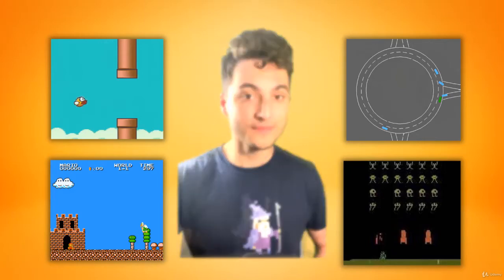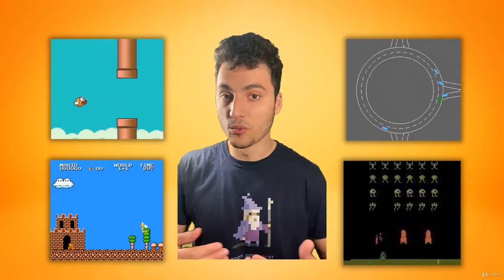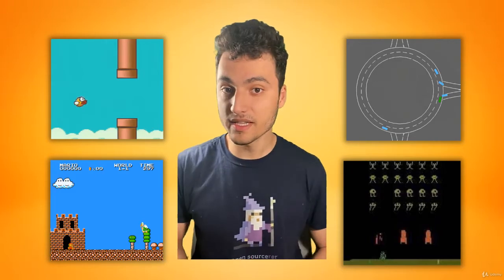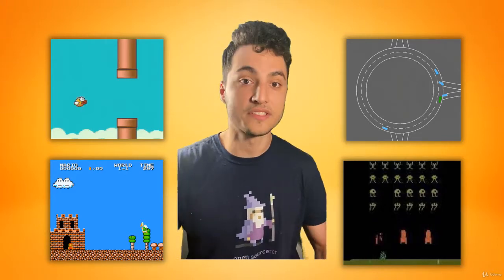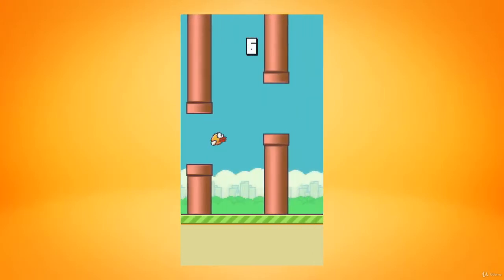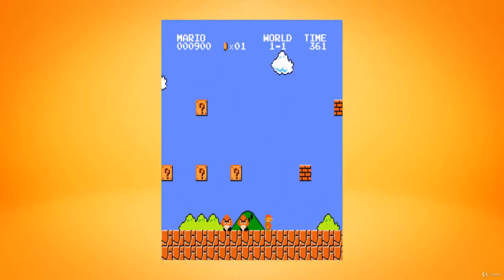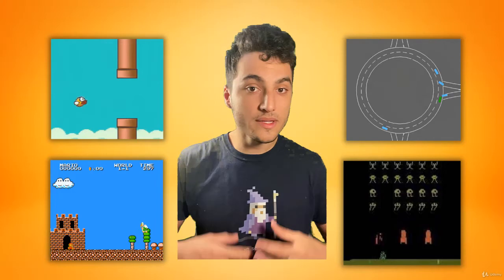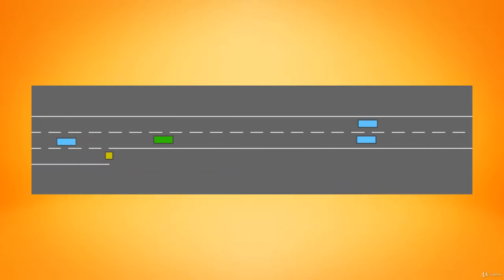WHAT is Reinforcement Learning, Understanding it using Python - AI Agents